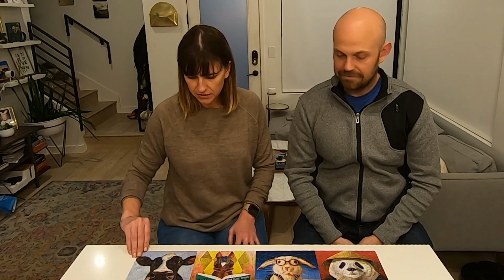We Attempt Funny Animals Without Puzzle Sorters!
We are temporarily displaced from our home and puzzling without our puzzling accessories.  Watch us attempt Eurographics' Funny Animals without puzzle sorters, and discuss why having a good setup for puzzling enhances the puzzling experience!

🧩 To try this and more great puzzles, join Completing the Puzzle!

🧩 Puzzle lamp option we like